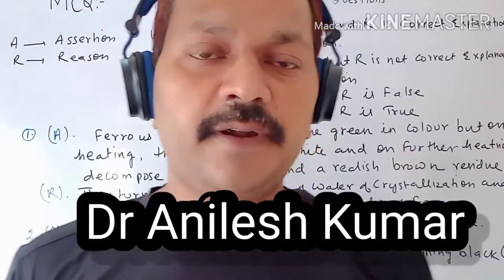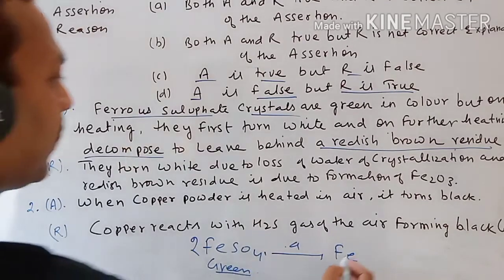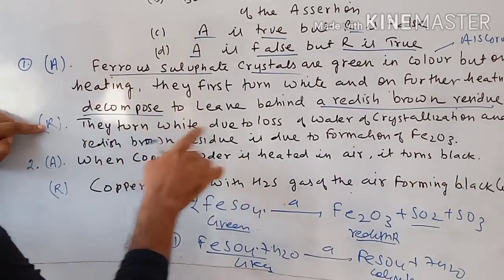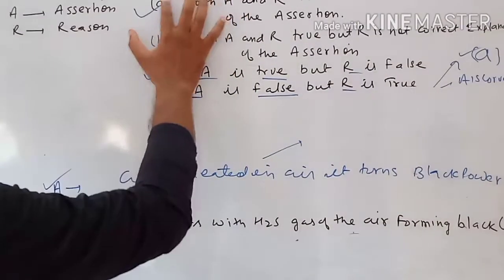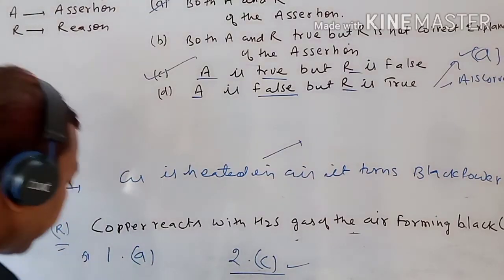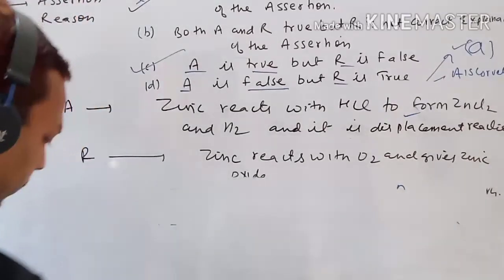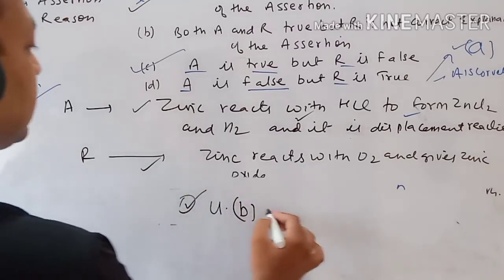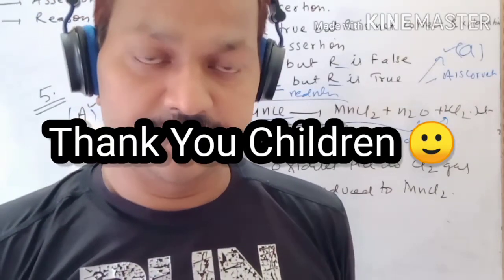Assertion reason based MCQ Class Xth , chemical reactions and equations chapter | Dr Anilesh Kumar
Children in this video you will learn
How to practice assertion reason based questions ie MCQs
CHAPTER : chemical reaction and equation